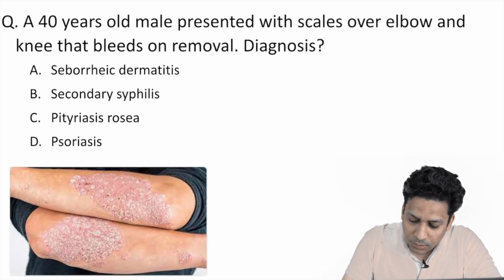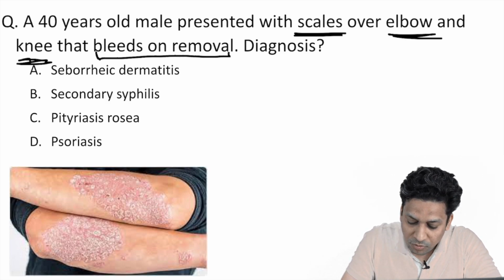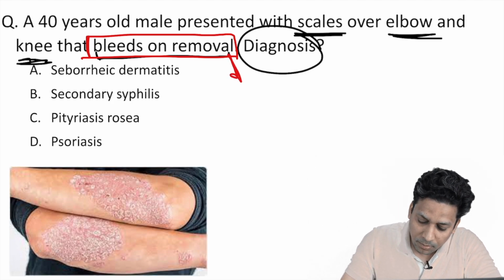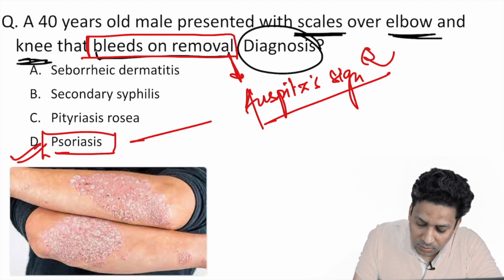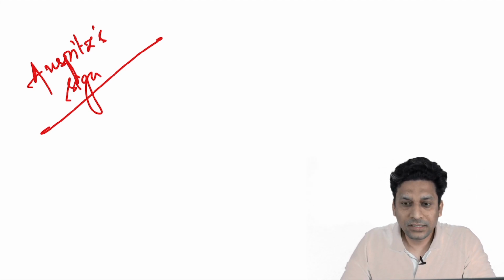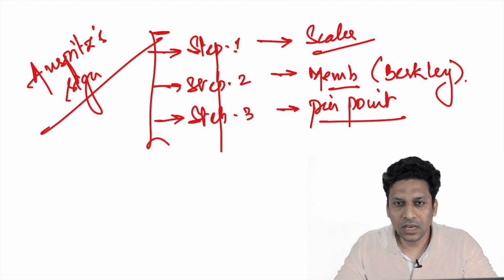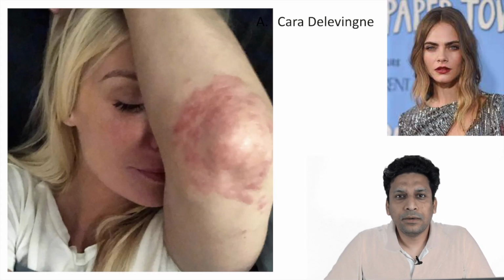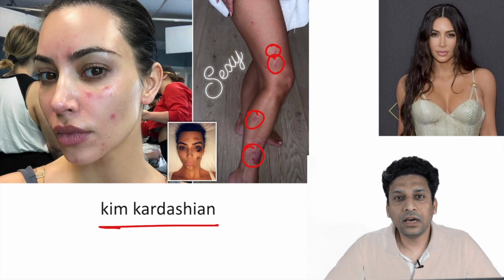2 MINUTES DERMATOLOGY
2 MINUTES DERMATOLOGY : IMAGE BASED QUESTION DISCUSSION